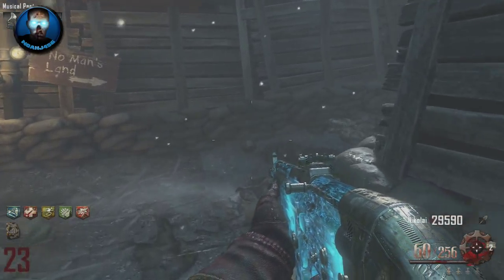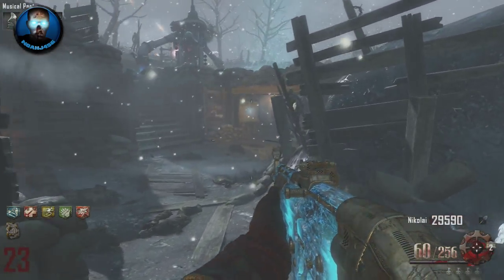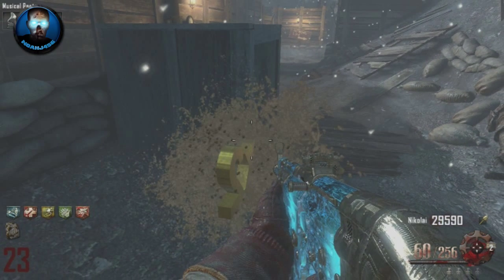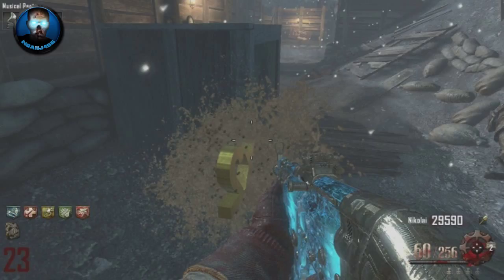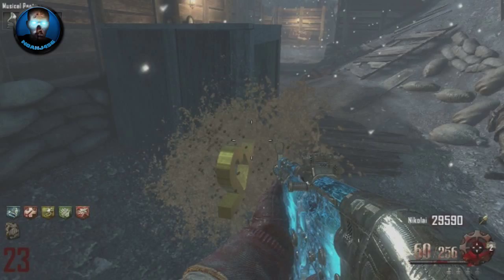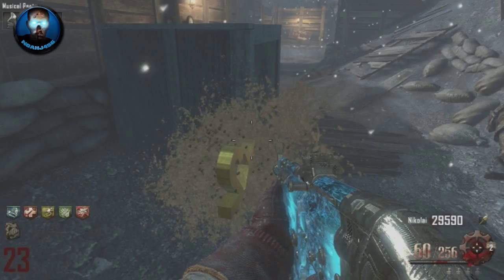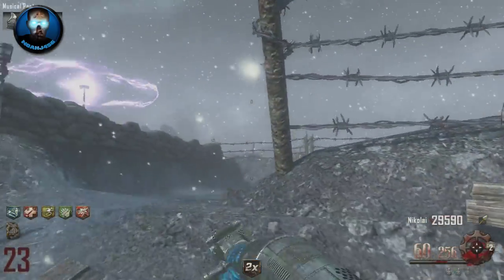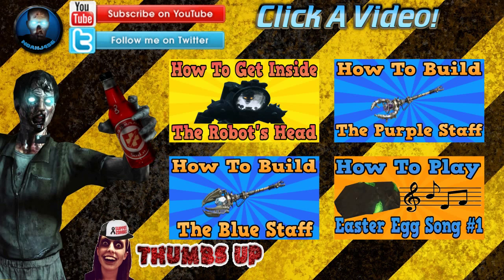"Black Ops 2 Origins" Golden Shovel Tutorial! (How To Get Better Stuff)